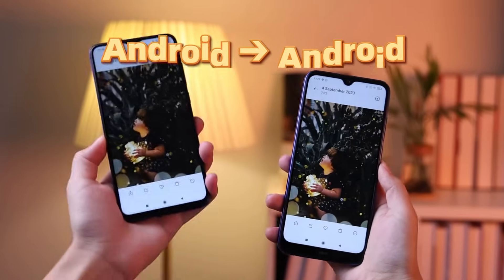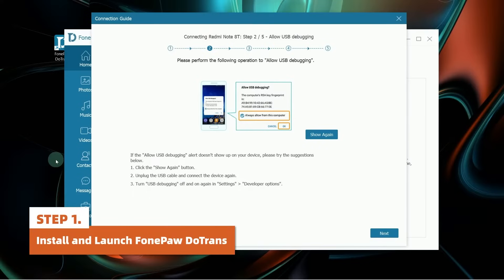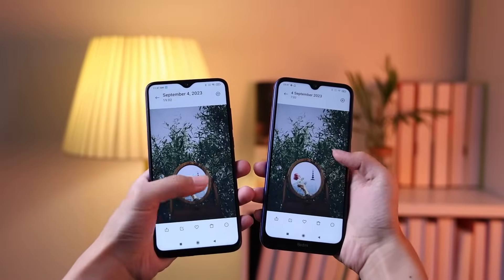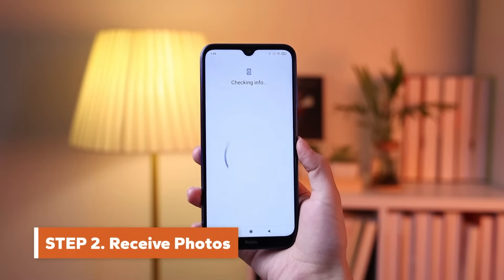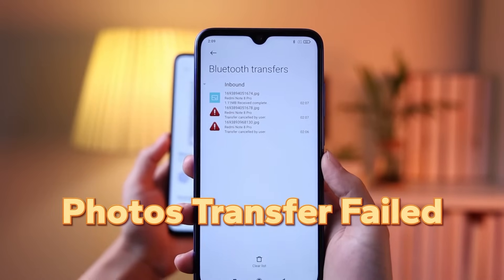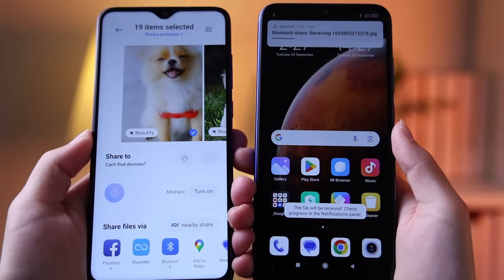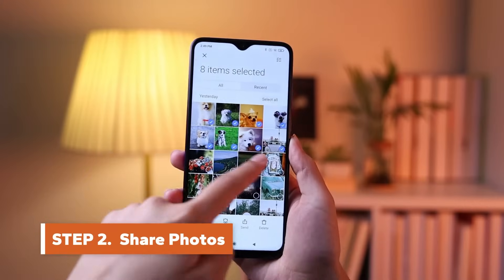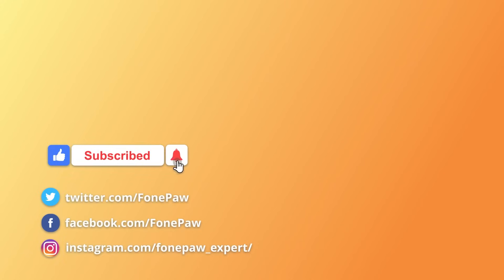How to Transfer Photos from Android to Android (4 Simple Ways)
Discover 4 easy methods for transferring data between Android devices in this comprehensive tutorial. Ideal for anyone needing to move photos or other data smoothly, this guide presents the best apps and strategies for stable and efficient Android-to-Android transfers.

📣Timestamp
0:00 Intro
0:27 Transfer Photos Using FonePaw DoTrans
1:08 Transfer Photos Using Google Backup
1:54 Transfer Photos Using Google Wirelessly
2:09 Bluetooth
2:25 Nearby Share

👓Professional Features of FonePaw DoTrans
- Break the Barrier Among Different OS or Devices
Sync your photos, videos, music, contacts, messages in a simple way with Fonepaw, and keep them consistent on different devices so that you can view your important files everywhere.
✅Phone to Phone Data Transfer
✅Import Files to Devices
✅Export Files to PC

- Speedy, Secure, and Stable Way to Transfer Data
High Speed: From selecting files to finishing your transfer, it takes only seconds to move your data.
No Data Loss: The transferring will not damage the quality of your data and can keepthem safe and sound.
Stable Transfer: The transferring process will be completely stable and just requires a USB connection.

 📱Supported Device
iPhone: iPhone 14 Pro Max/14 Pro/14 Plus/14 to iPhone 3GS
iPad: iPad Pro, iPad 2, iPad 3, iPad 4, iPad Air, iPad Air 2, iPad mini, iPad mini 2, iPad mini 3
iPod: iPod Touch 1-7
Android: Samsung Galaxy S10, OnePlus 7, Google Pixel 3XL, and more

⚙Supported System
Windows: Windows 11/10/8.1/8/7/Vista/XP (SP2 or later)
iOS: iOS 6.0 and higher versions (iOS 16 included)
Android: Android 2.1-12